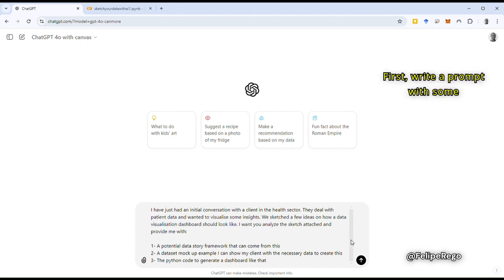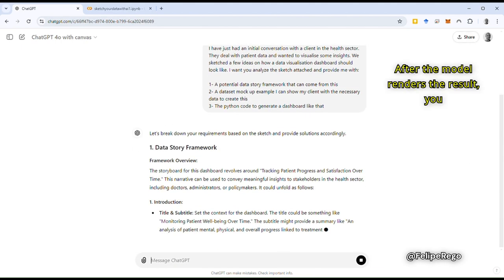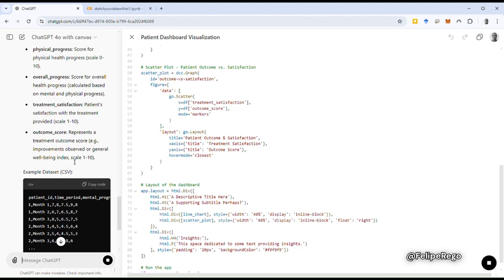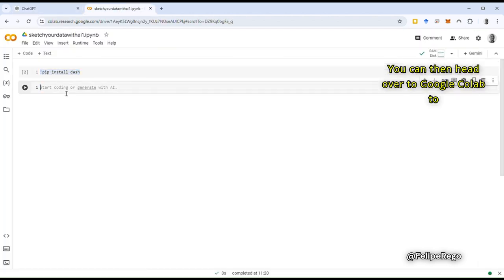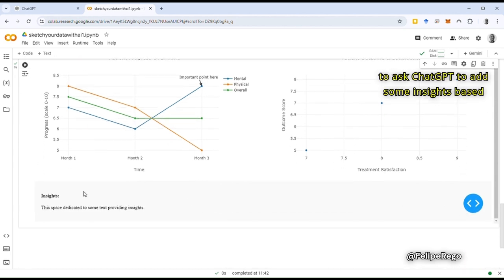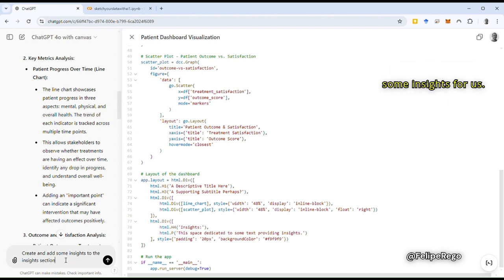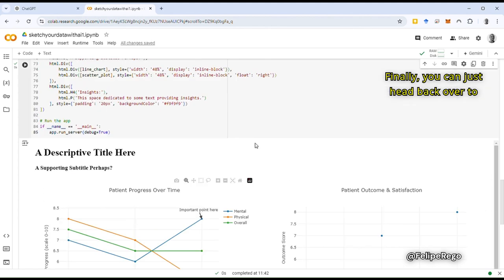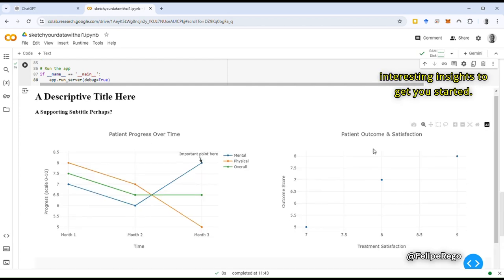How To Use ai for datastorytelling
🚀 Leveraging AI for Faster, Smarter data Storytelling 🚀

Imagine you're working on a complex project, like I did with a hypothetical healthcare example focused on patient progress and satisfaction. You're juggling multiple tasks, deadlines are tight, and you need an extra hand.

Enter ai , your new creative partner.

In just a few minutes, AI helped me:

✅ Shape a compelling hashtag#storyline to streamline my narrative and insights.

✅ Generate a mock hashtag#dataset that provided clarity on the data sources and structure needed.

✅ Create a functional hashtag#Python dashboard that matched the exact design I sketched on a whiteboard.

The result? Rapid prototypes, deeper insights, and significant time savings!

How are you using AI to transform your datavisualization and datastorytelling process?